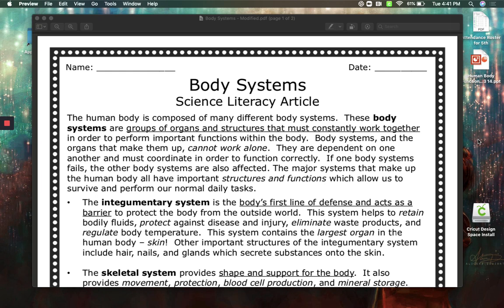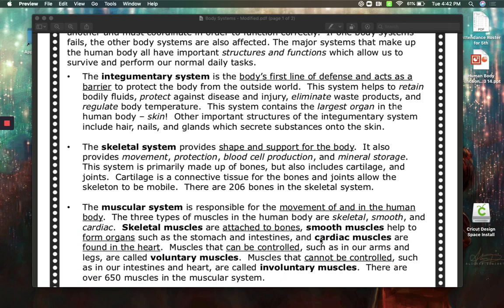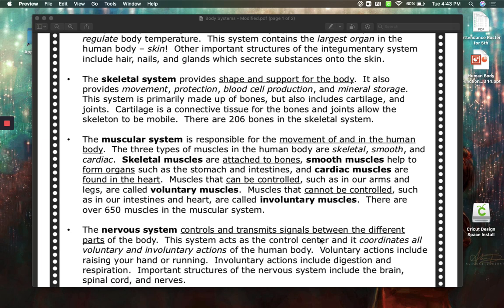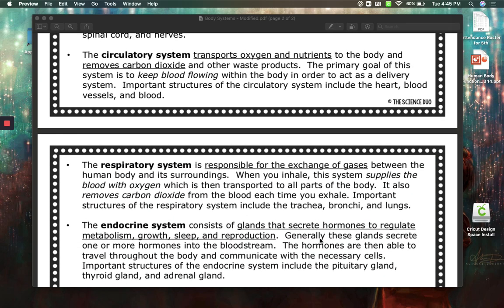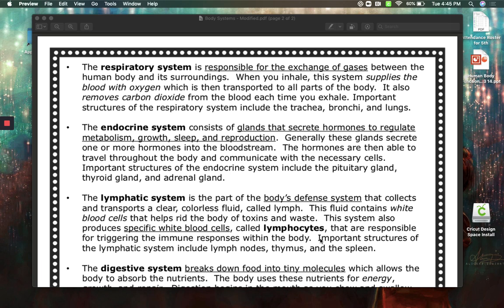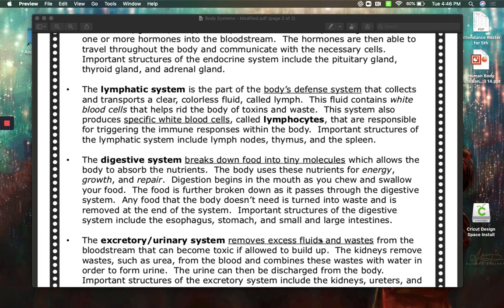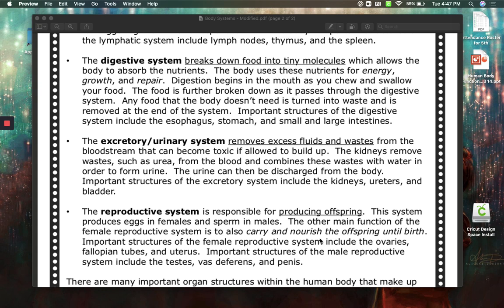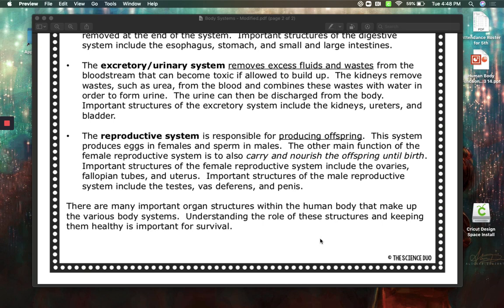Body Systems Article Reading